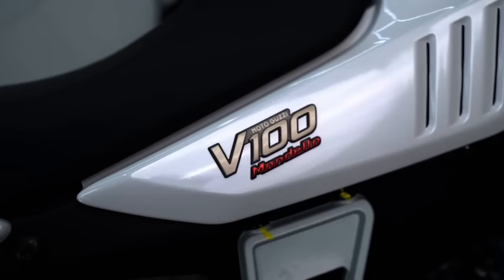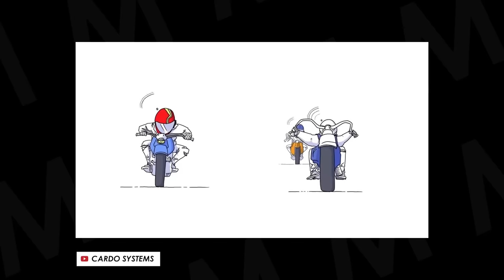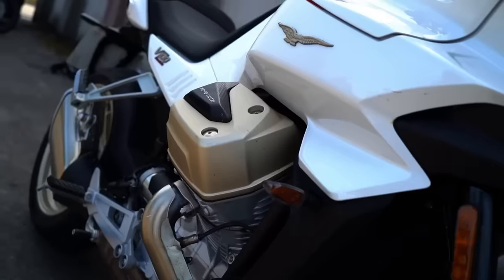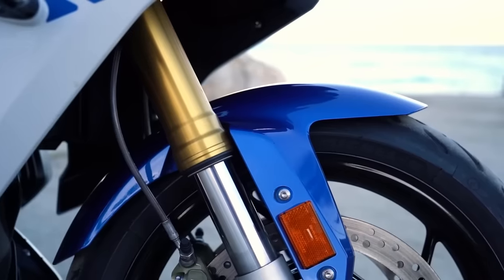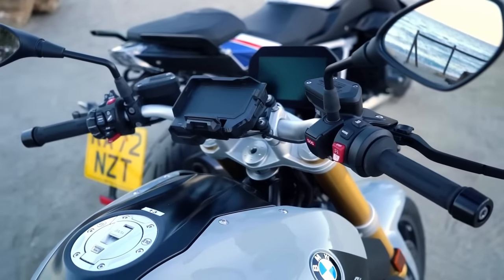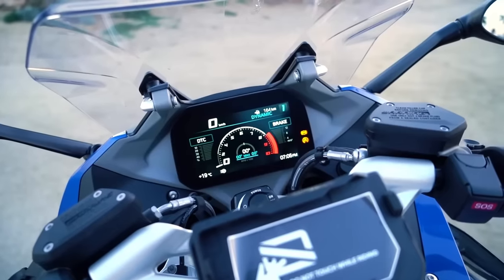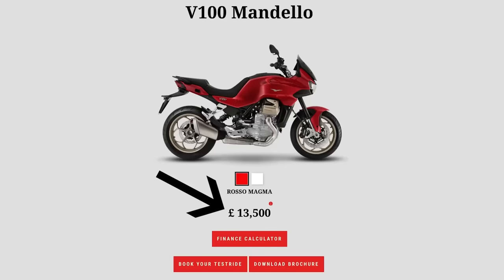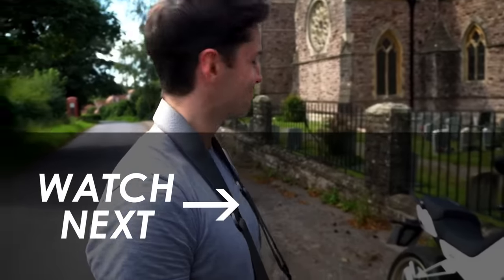Moto Guzzi V100 Mandello vs. BMW R 1250 RS: Which Is Better?